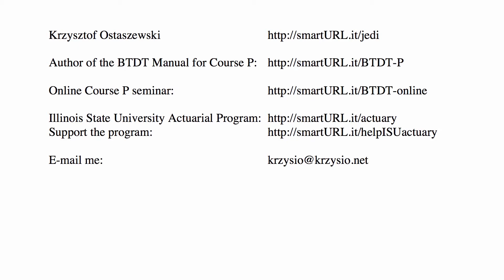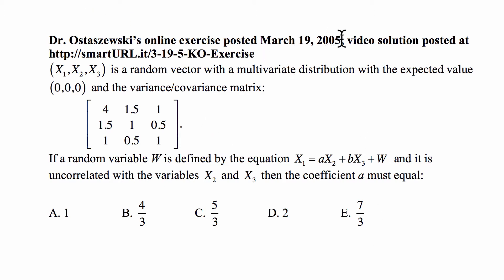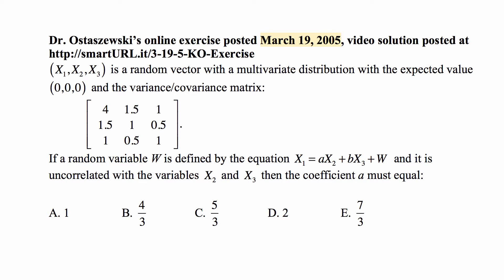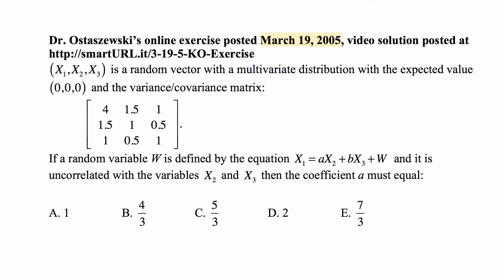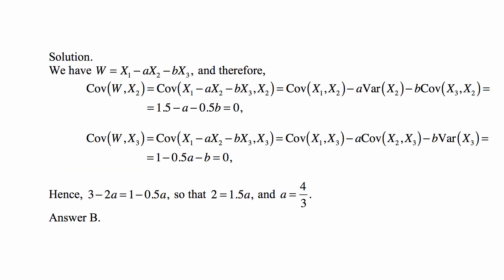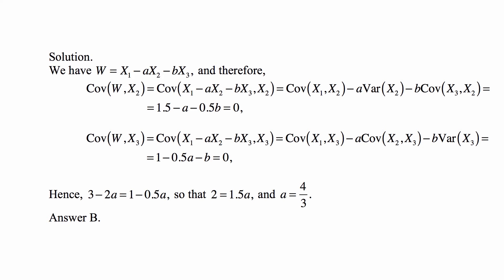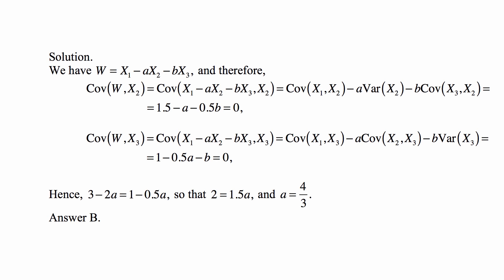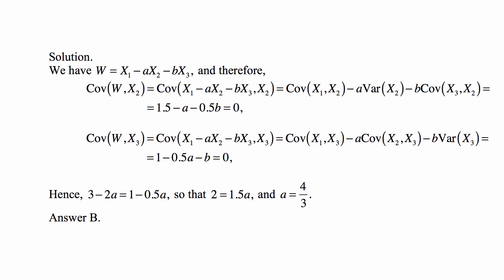Exam P exercise for August 23, 2017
Exam P exercise for August 23, 2017, Dr. Ostaszewski’s online exercise posted March 19, 2005, video solution posted